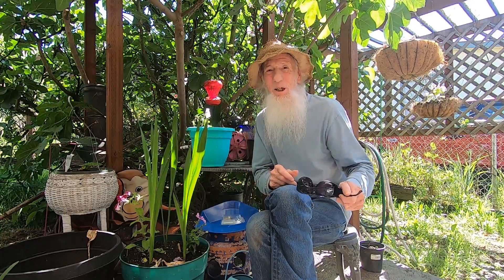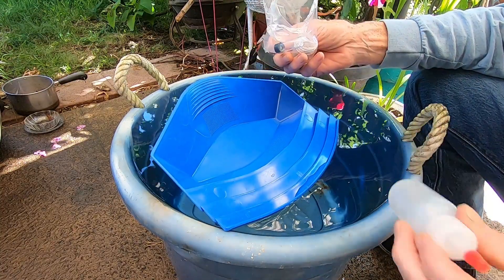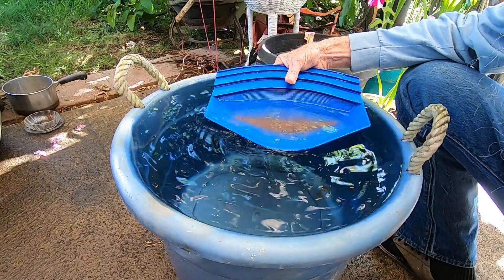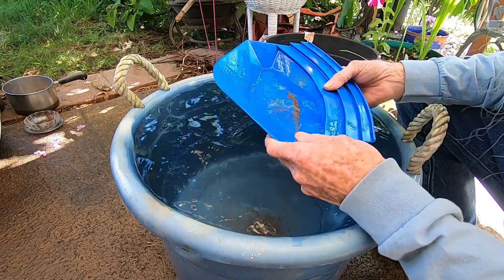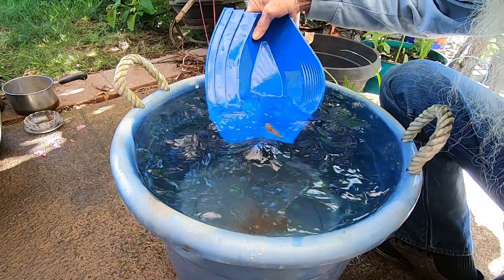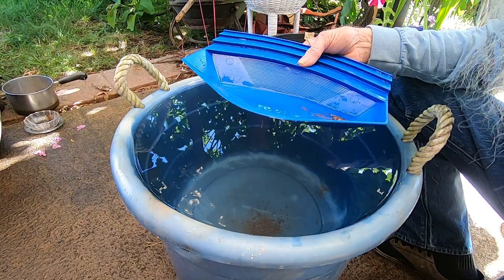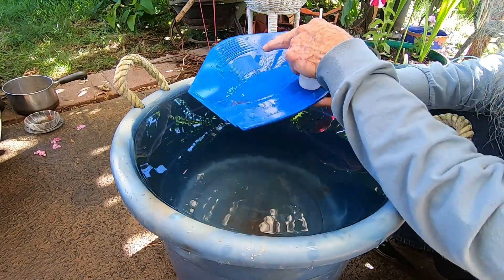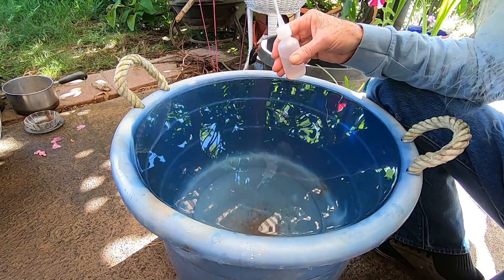Gold claw review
Thoughts on the Gold Claw gold pan.